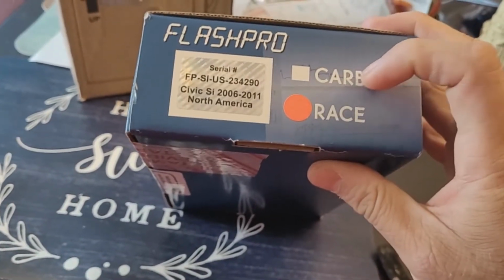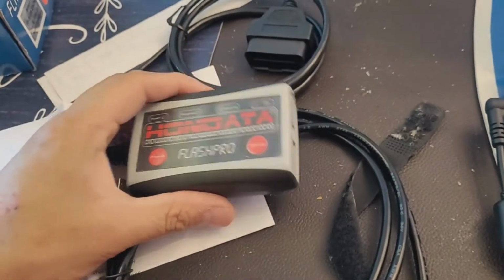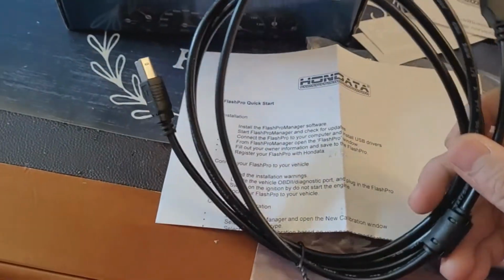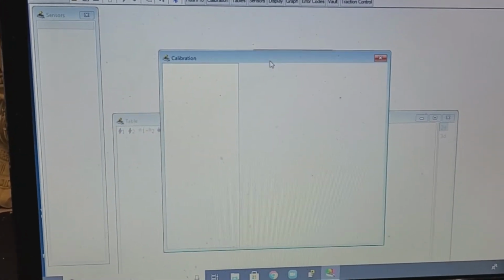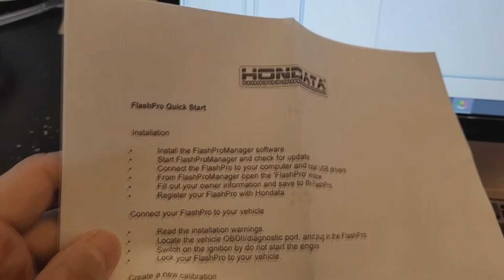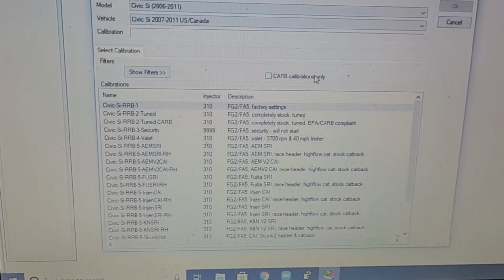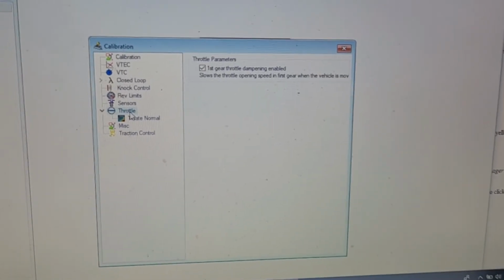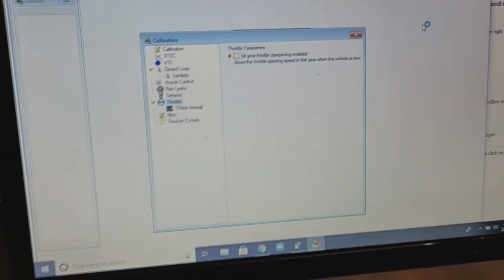Hondata Flashpro - 06-11 Honda Civic Si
In this video, I received and setup a new device to use with my 2007 Honda Civic Si. I decided to purchase Hondata Flashpro for my vehicle to try to address an issue I was experiencing that was causing a Check Engine Light to occur after a short period of time driving.

*I thought I taped the portion where I "locked" the hondata to my car, but it seems as if it didnt tape that portion - i apologize in advance & locking of the ecu can be done by connecting the hondata flashpro to your vehicle while the flashpro devicd is connected to your labtop during initial setup*

For those not familiar with Hondata, they are a company that develops tuning devices along with custom ECUs for many honda vehicles - which each device is vehicle specific, so you would have to ensure you purchase the correct one that works with your honda/acura vehicle.

DESCRIPTION from K Series Parts:

The FlashPro allows full user tuning and datalogging for your 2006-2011 US Civic Si. It includes Windows based software called FlashProManager. The FlashPro connects from your laptop's USB port to your vehicles diagnostic port to provide live tuning with a variety of calibrations, extensive real time and stored datalogging capabilities.

Features

Programmable ECU interface.

Connects via OBDII diagnostic port.

USB 2.0 connection

Works with Laptop or Desktop

No ECU modification necessary.

Live Tuning

20 hours on board datalogging memory.

Security Password.

FlashProManager Windows software.

Check and clear diagnostic codes.

Custom laptop gauges.

Dual calibration storage - upload from one of two calibrations stored in the FlashPro

The Hondata FlashPro is a hardware and software combination that connects from your laptop's USB port to your Civic Si's diagnostic port. It enables you to tune your engine computer for:

Intakes

Headers

Exhausts

Camshafts

Turbochargers

Superchargers

The FlashPro Manager software comes with 56 built in starting calibrations for many of these combinations.

This is a link to purchase the Hondata Flashpro device from K series parts:

Note: Color changes for the Race Version Hondata Flashpro devices as of 4/22/2021

This is a link to download Flashpro Manager from the Hondata Software page:

This video was filmed using my Samsung Galaxy S20 FE

Thank you for tuning in and watching another Jayd3e channel video.

Subscribe to the JAYD3E Channel to be upto date on upcoming delights, updates to the project cars. electronic first thought videos, along with a list of prior videos and playlists on the topics.